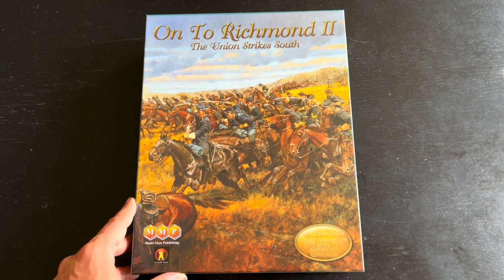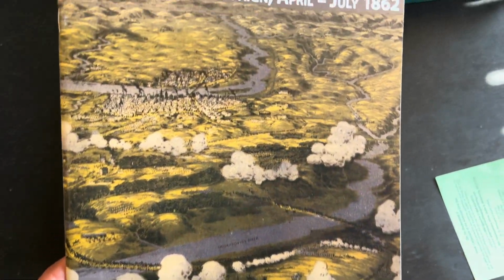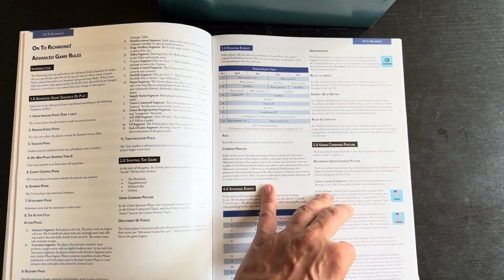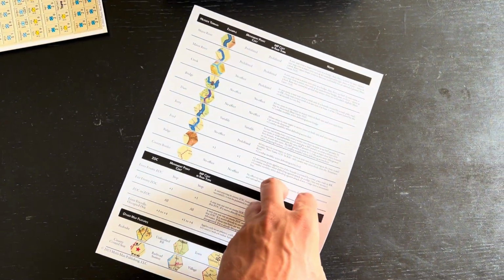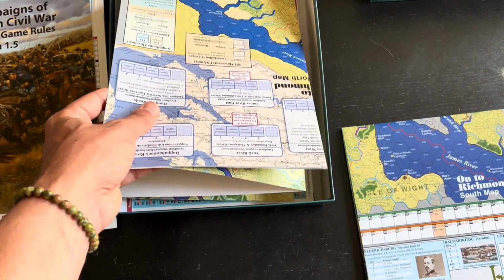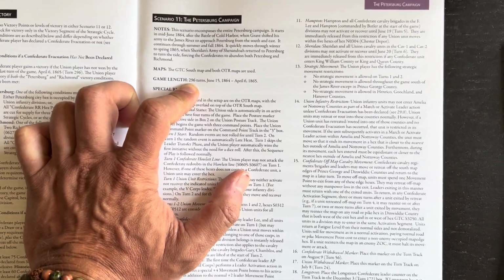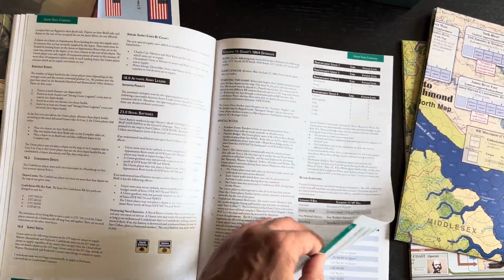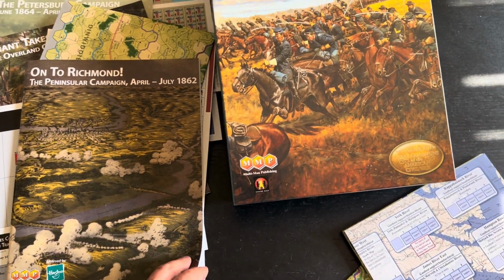New Arrival - On to Richmond II (Great Campaigns of the American Civil War)